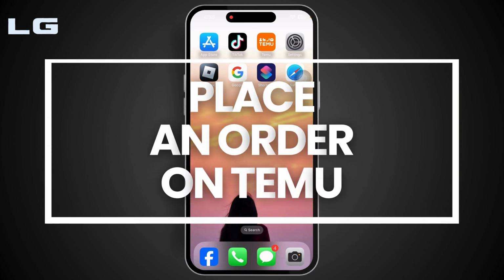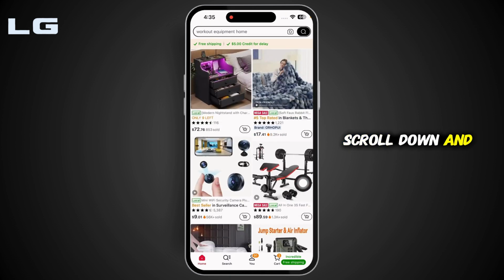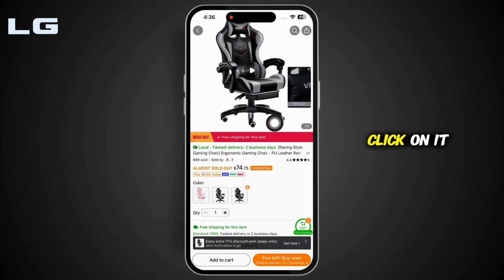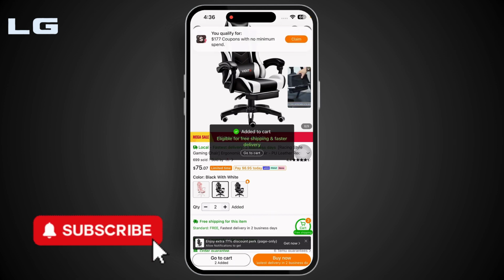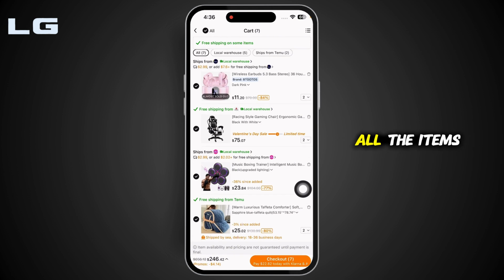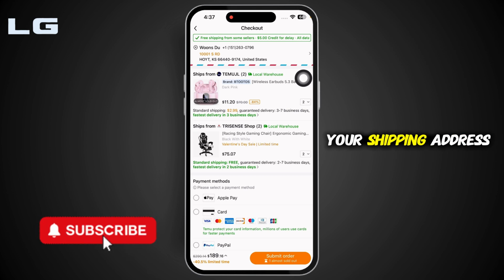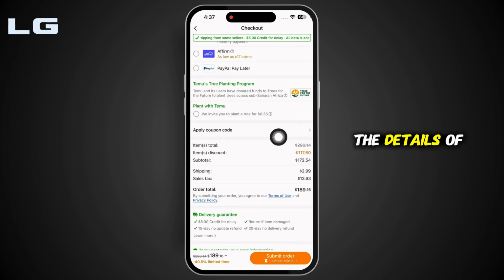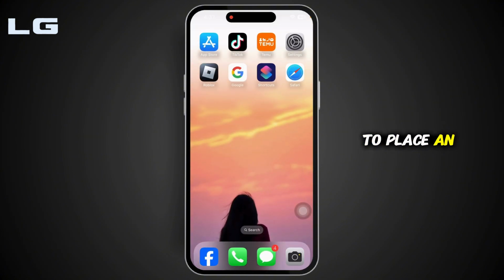How to Place An Order On Temu 2025 | Buy From Temu App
Wondering how to place an order on Temu in 2025? In this video, we walk you through the only working method to complete your purchase on the Temu app—step by step.

In this video, you’ll learn:

How to search and browse products on Temu
How to add items to your cart and adjust quantities
How to choose shipping options and enter delivery details
How to complete checkout using credit cards, digital wallets, or cash on delivery
How to track your order status and view purchase history

This method is straightforward, up-to-date for 2025, and uses official Temu app features—no third-party tools and no guesswork required.